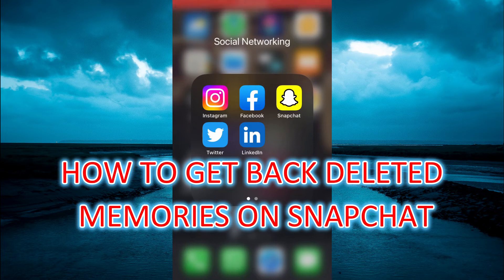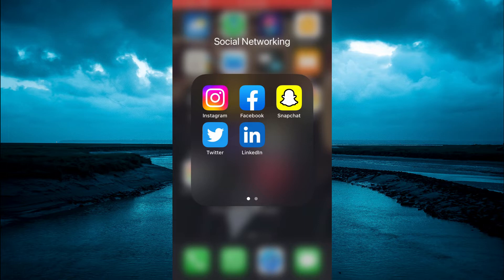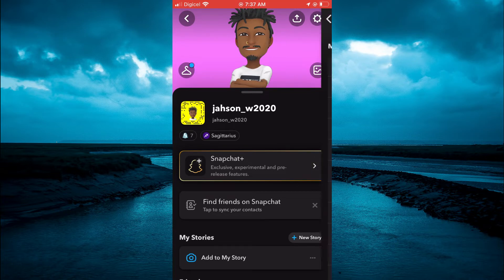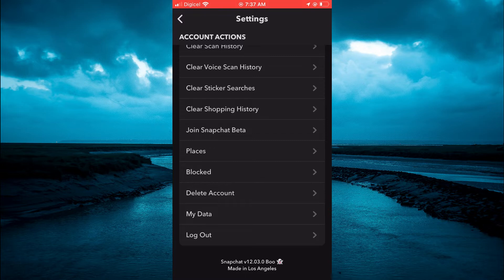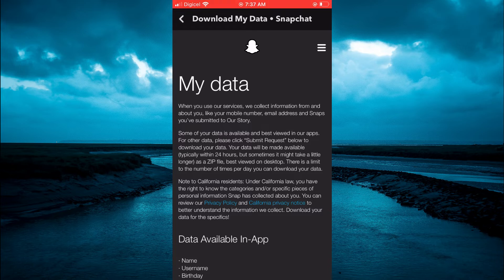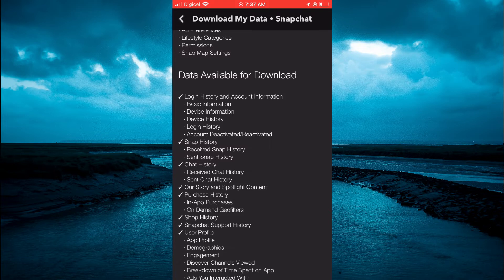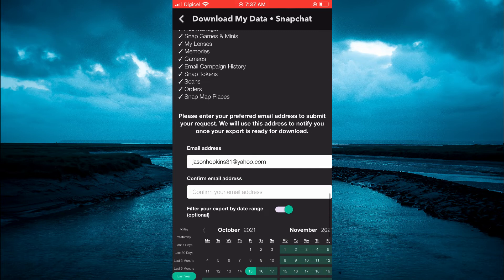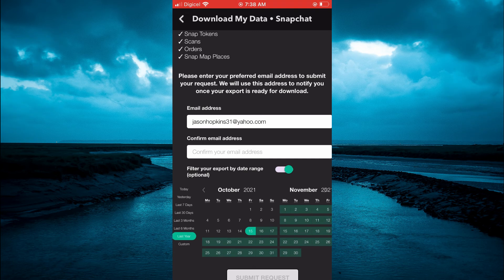HOW TO GET BACK DELETED MEMORIES ON SNAPCHAT